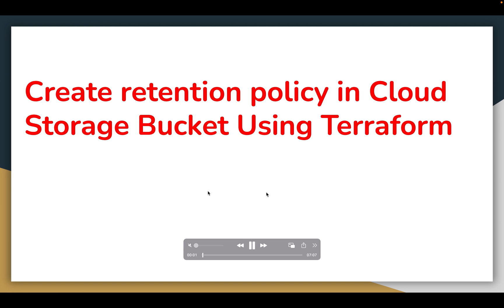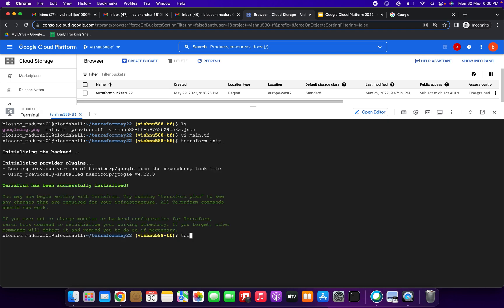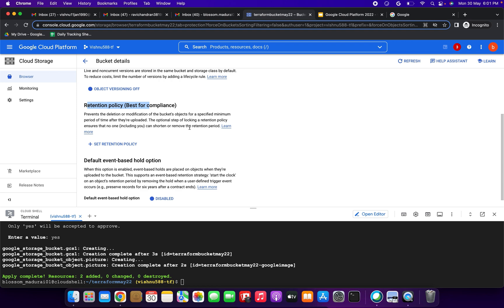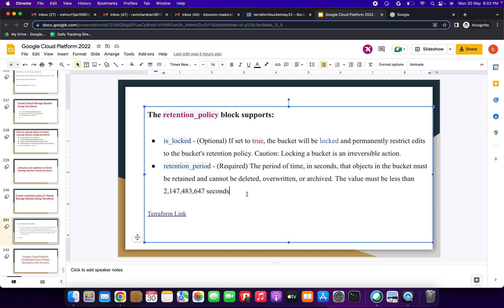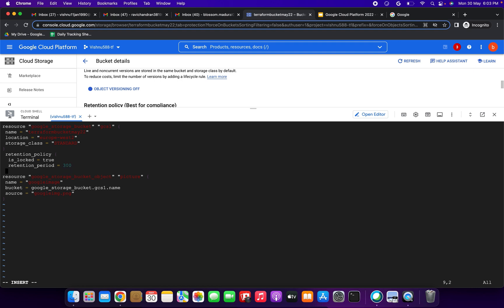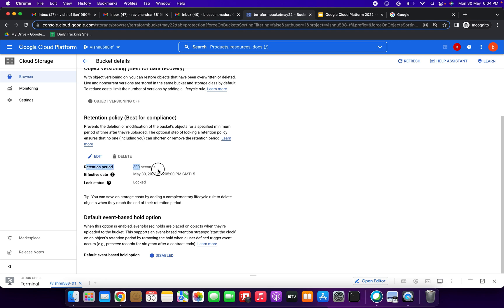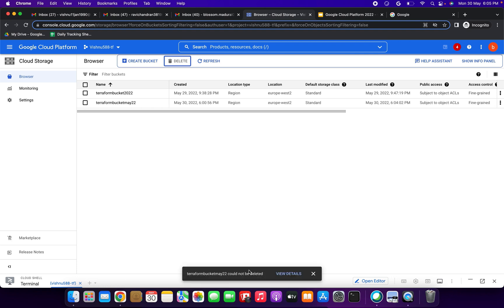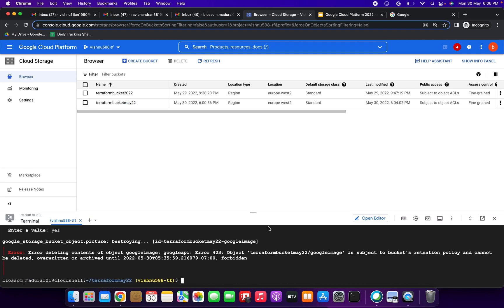How to create Retention policy in google cloud storage bucket using terraform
Retention policy creation google cloud storage bucket using terraform